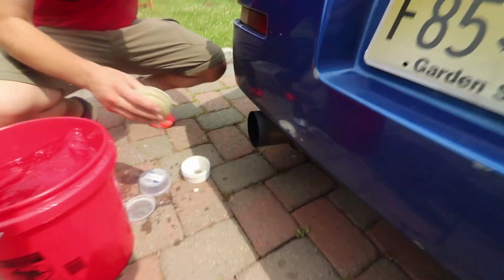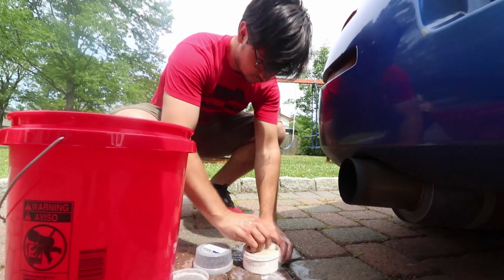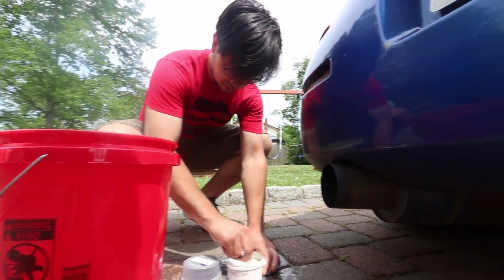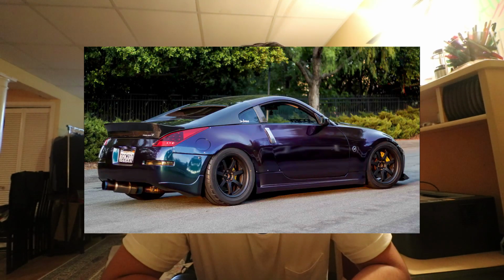PICKED UP THE Z FROM THE "BODY SHOP"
We finally picked up the white z after a month of getting it repaired. The body work was actually surprisingly well done. We weren't expecting it to be this good mainly because it was done in a friends garage.